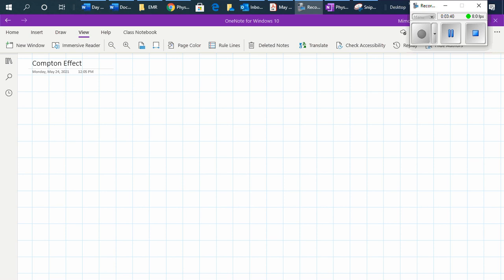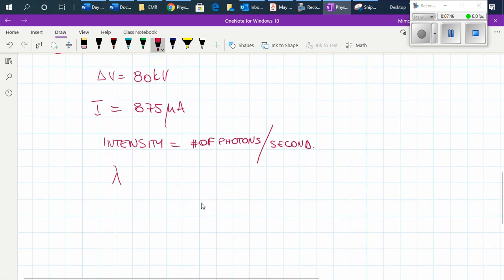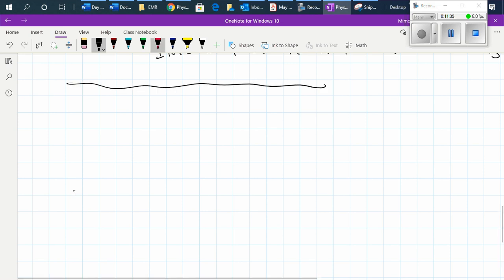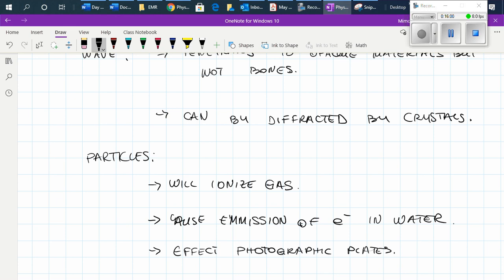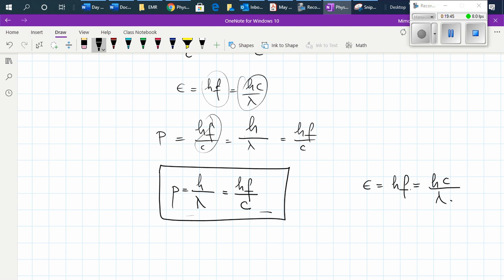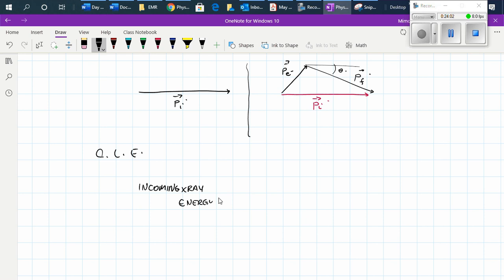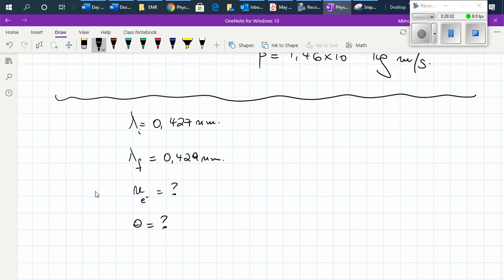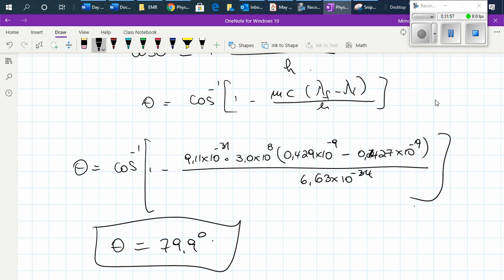3.3.3. - Compton Effect